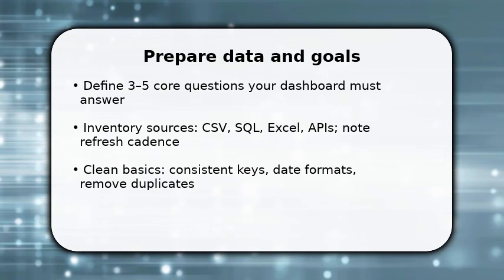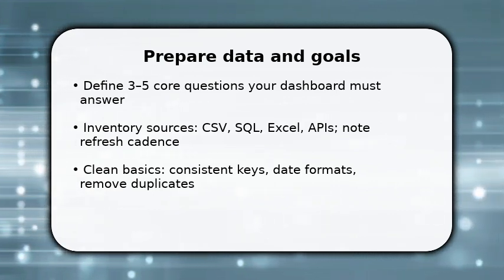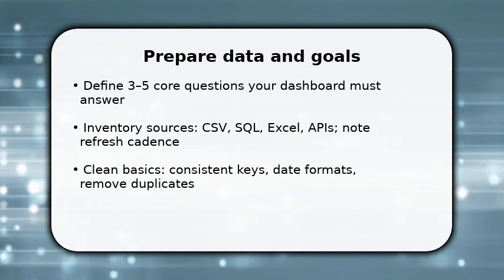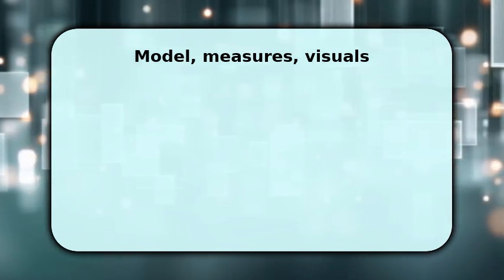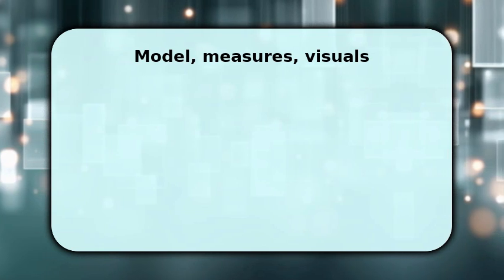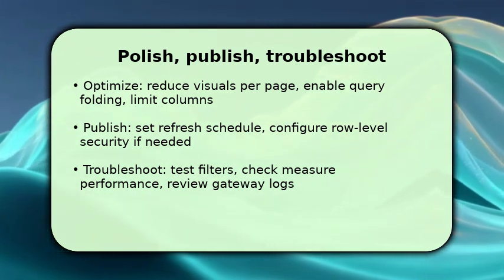How to Make Good Dashboard in Power Bi - Step by Step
Dive into the world of Power BI and discover how to craft an effective dashboard with our comprehensive guide. Step by step, learn techniques for data visualization that will enhance your analytical skills and decision-making processes.

Power BI, create a dashboard, data visualization, analytical skills, decision making process, step by step guide, effective data representation